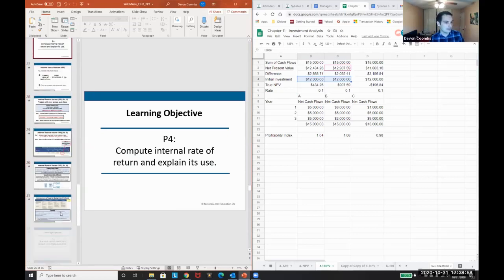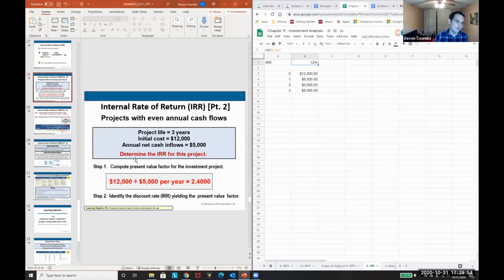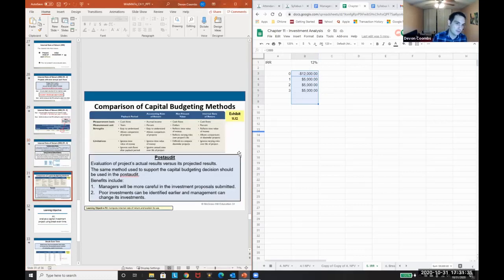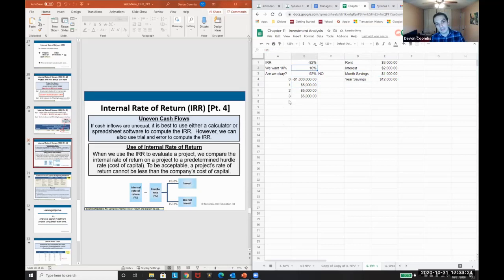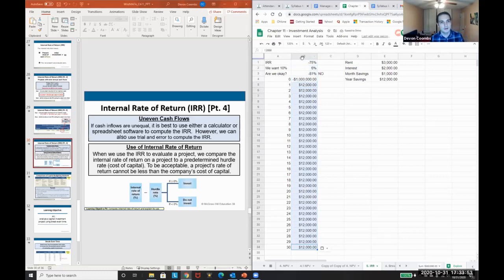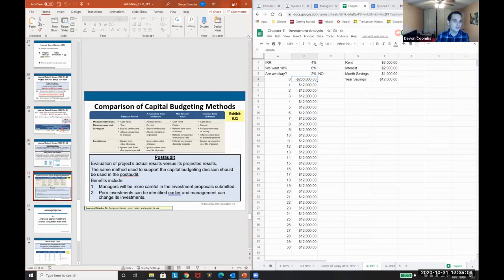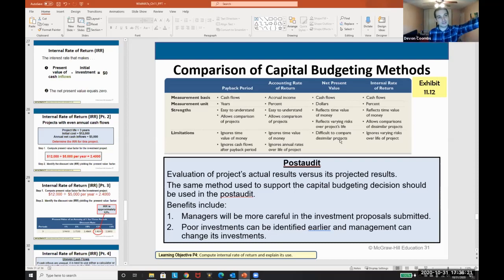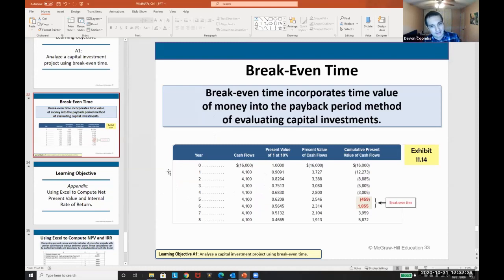Managerial Accounting - Internal Rate of Return IRR Google Sheets Ch. 11 Video 7